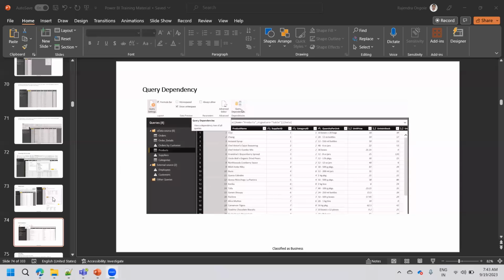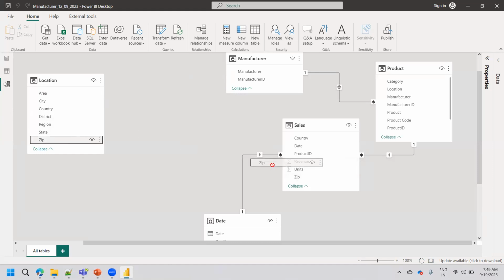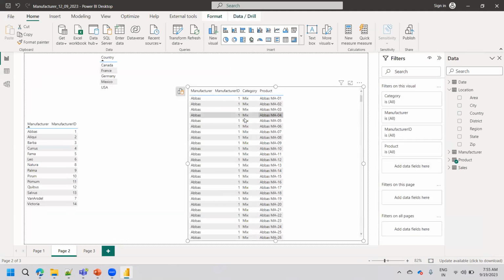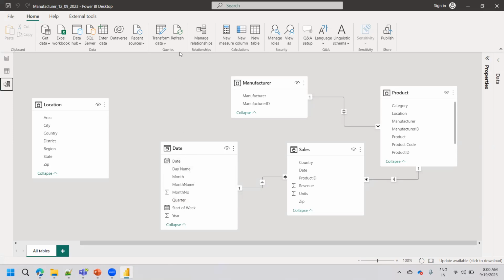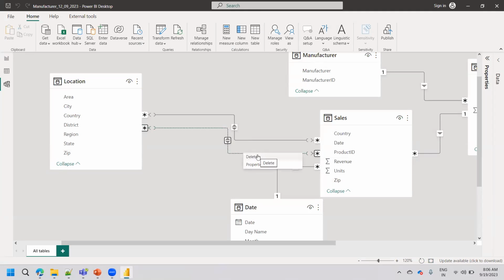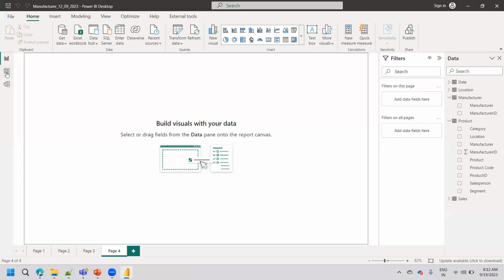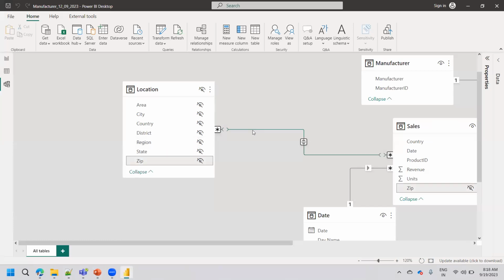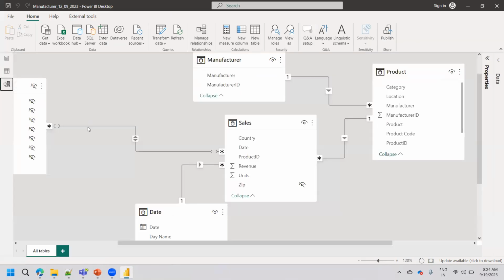Power BI Data Modeling: Best Practices for Performance Optimization | Day -22 | DevCloud Pro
Power BI Data Modeling: Best Practices for Performance Optimization | Day -22 @DevCloudPro